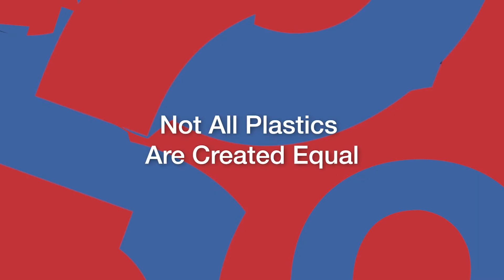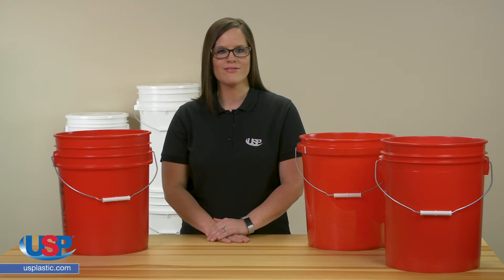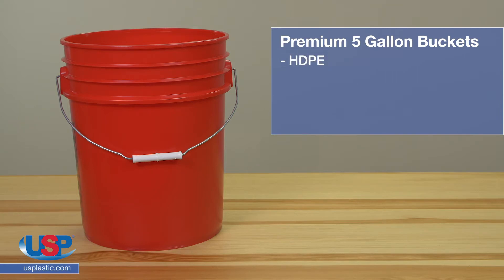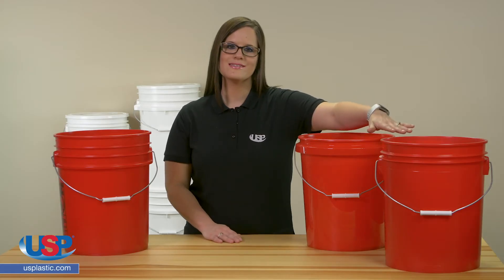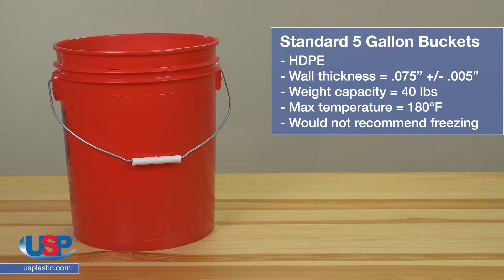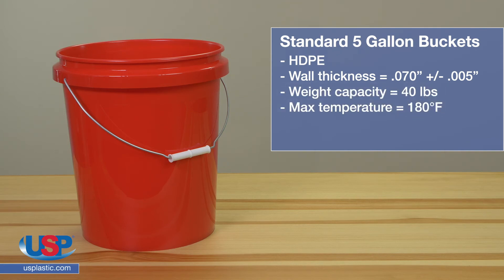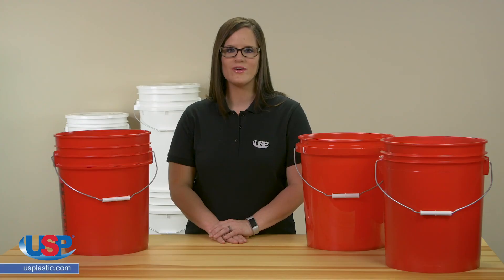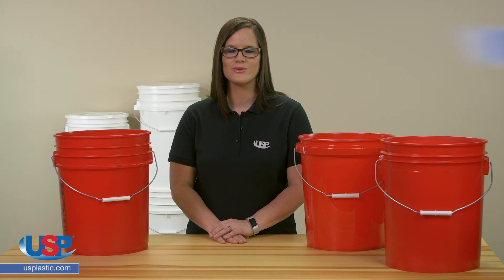Not All Plastics Are Created Equal | U.S. Plastic Corporation®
Wondering why they are different if they are all made of HDPE.  If you were wondering the same…. Here are the answers.  Click “Show More” for further details.